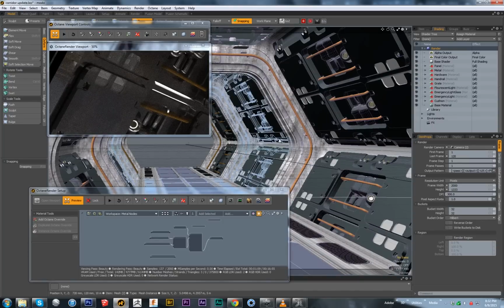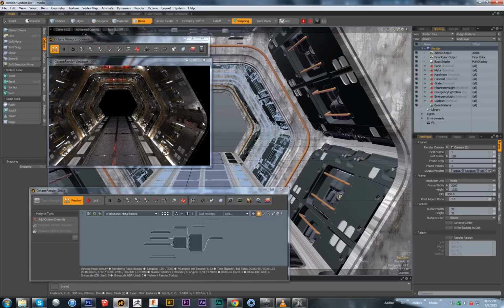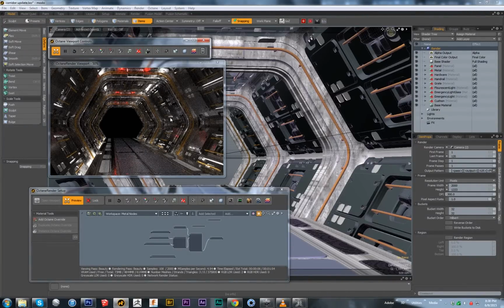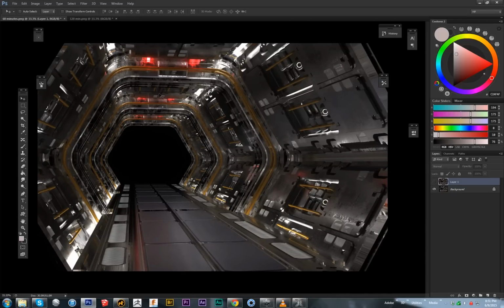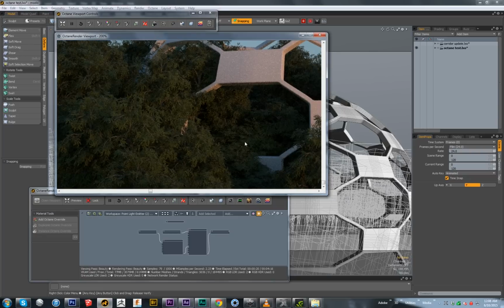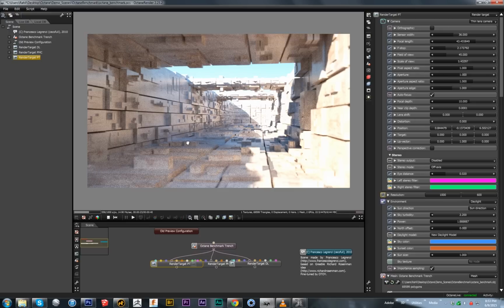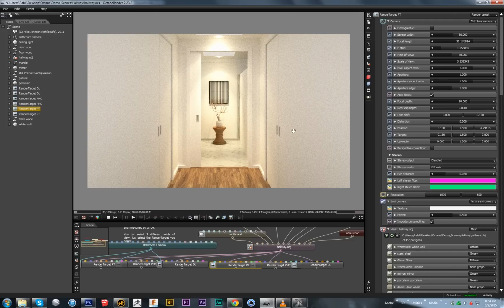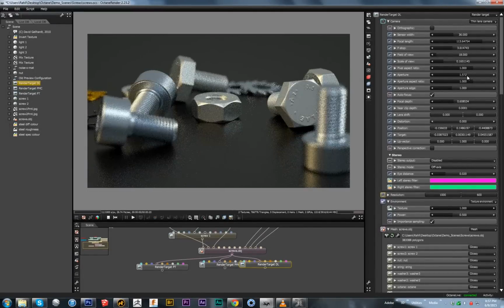Octane Render with 2 GTX 980ti's in Modo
A demonstration of performance on two GTX 980 ti cards in Octane Render for Modo, as well as the Standalone.